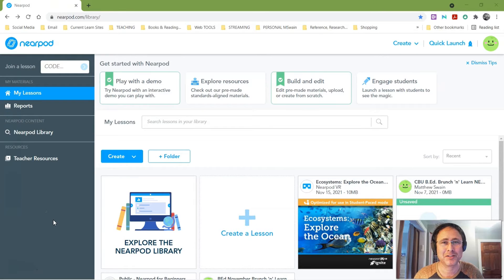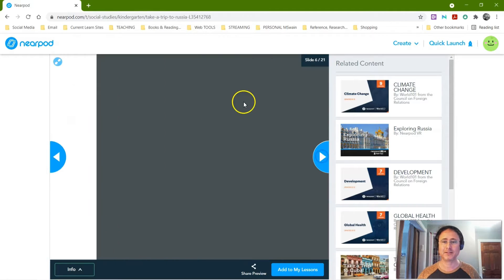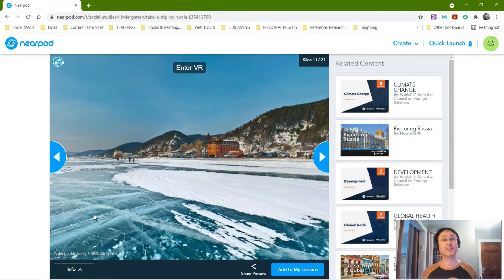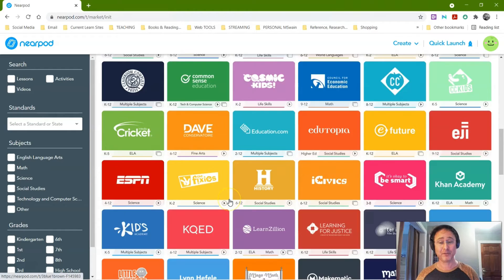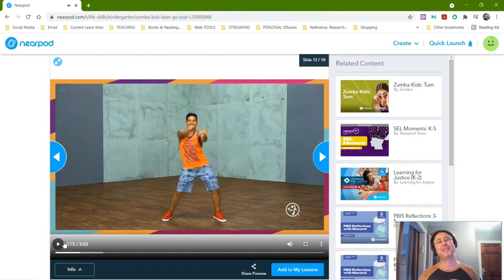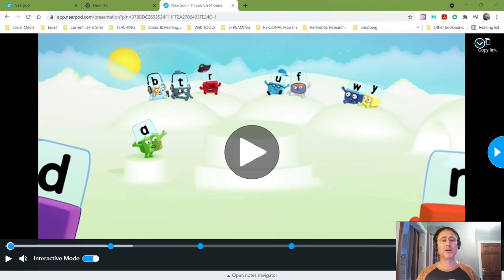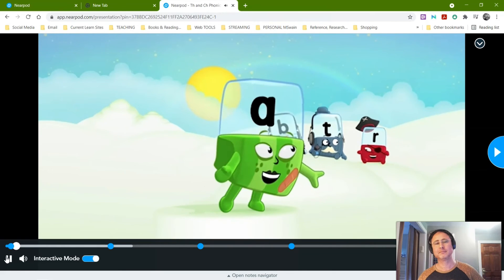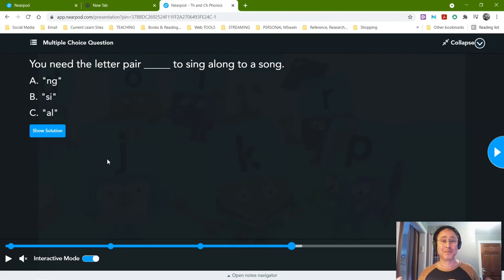NEARPOD TIPS for Elementary TEACERS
Group Presentation on Nearpod for Tech BEd CBU